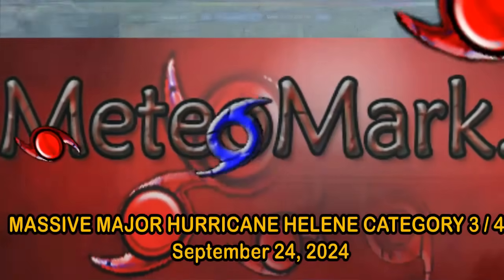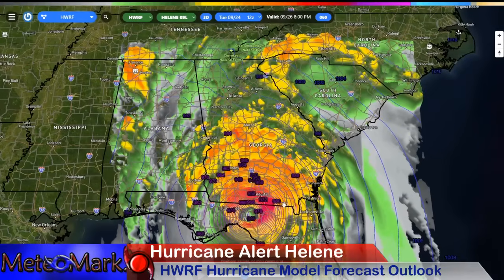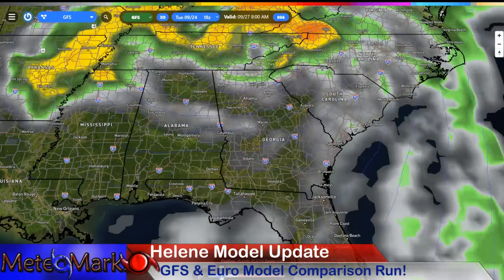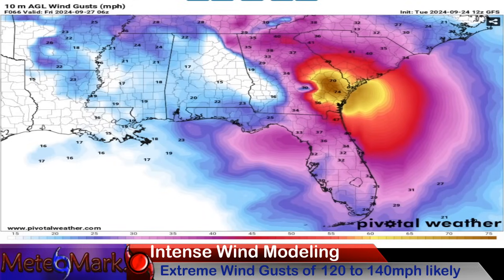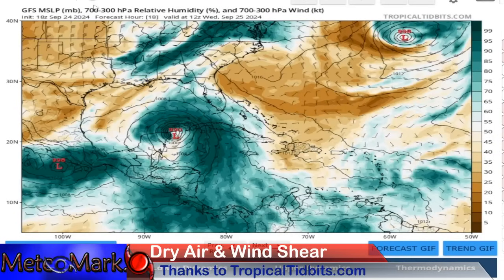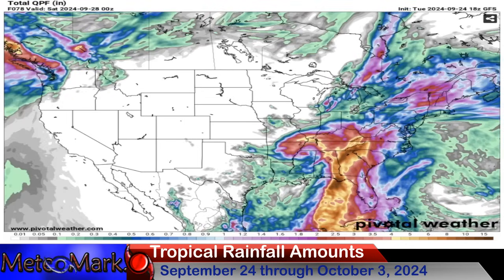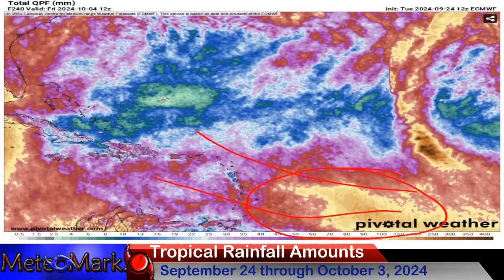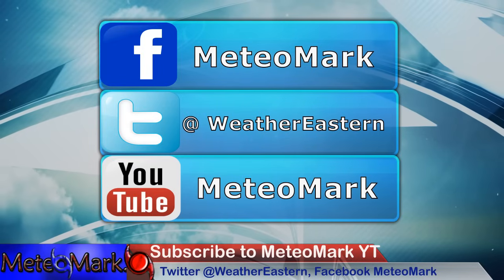Massive Major Hurricane Helene Category 3 or 4 & Florida Gulf Coast Landfall Sep 26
***Tropical Update...Tropical Storm Helene is expected to strengthen very rapidly to Hurricane helene and achieve major hurricane status in the eastern Gulf of Mexico. Landfall point is Thursday along the Florida Gulf Coast with storm surge over 15 feet in many places. Once Helene makes landfall, the storm is expected to become an inland buzz saw across much of Georgia and South Carolina. I have complete details on all the impacts and forecast track, along with model analysis broken down. Join me in this edition of MeteoMark Weather!

***Or Send Me A SuperThanks button right below video! Thank You!

Video Contents & Chapters:

0:03 - Intro to Major Gulf Hurricane Helene Category 3 or 4
0:27 - Satellite on Tropical Storm Helene
0:42 - Tropical Update of the Atlantic Basin - HWRF Hurricane Model
5:01 - Tropical Update for the Atlantic Basin - GFS & Euro Model Analysis
8:47 - Wind Field Modeling Forecast on Hurricane Helene Update
11:15 - Cyclonic Vorticity Steering Currents for Our Hurricane Helene
10:07 - Wind Field of Eastern Gulf Major Hurricane to Inland Update
12:48 - Storm Surge Forecast for Hurricane Helene
13:25 - Tropics Dry Air & Moisture Outlook Thanks to TropicalTidbits
16:17 - Wind Shear Analysis for the Atlantic, Caribbean & Gulf of Mexico
17:19 - Tropical Rainfall Totals Forecast through Early October 2024
19:21 - Future Radar Update For HRRR & NAM3KM
21:47 - Trilogy Maps Affiliate Information!! - Check Out Awesome maps!
22:44 - Finale, Please Share, Like, Subscribe to MeteoMark Social Media!

Additional Model Maps (3D Maps) Provided by Radar Omega Alpha Edition